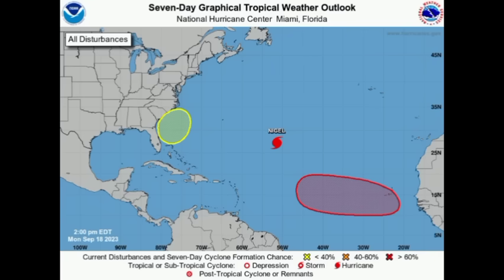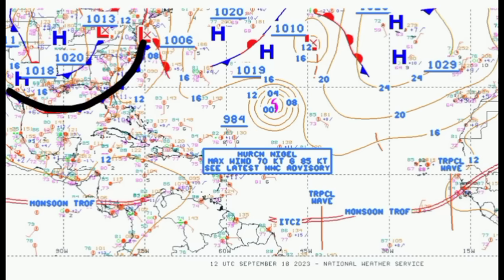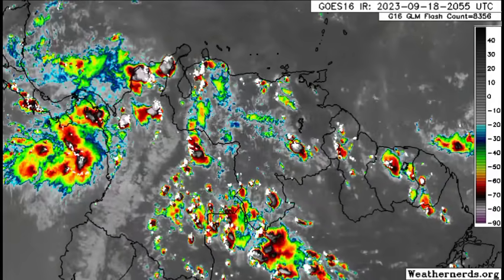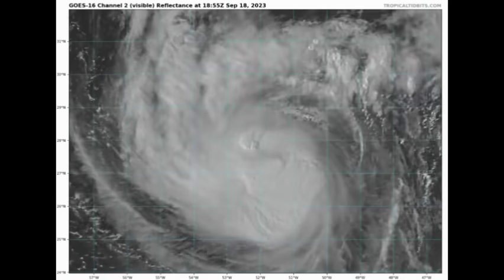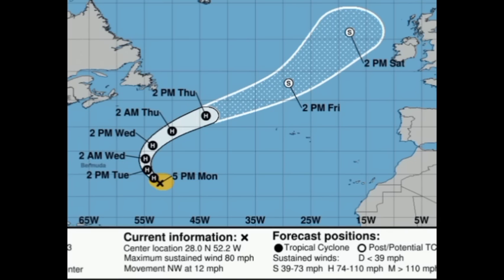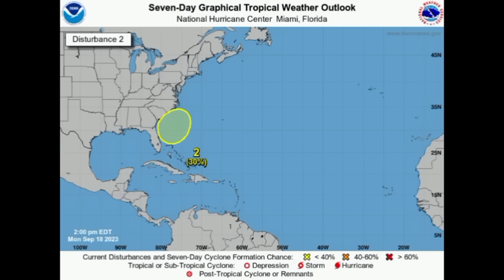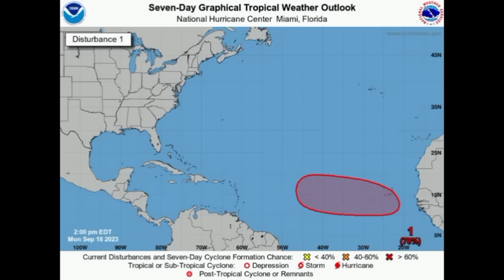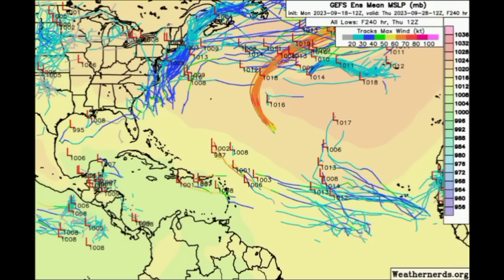Next storm likely soon • Caribbean rainfall increase possible with approaching tropical waves